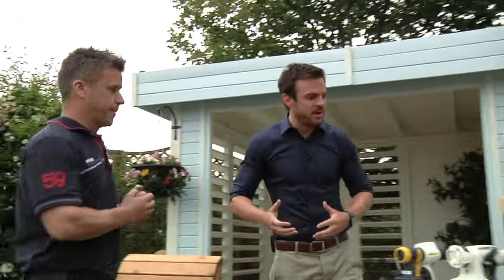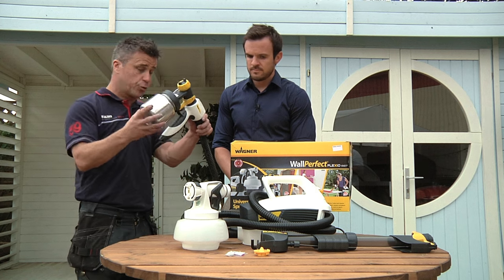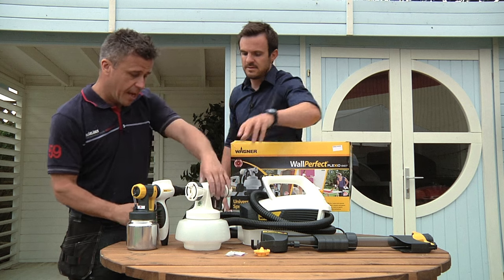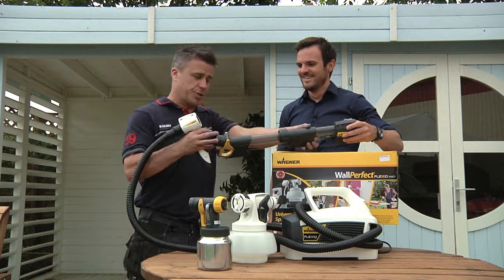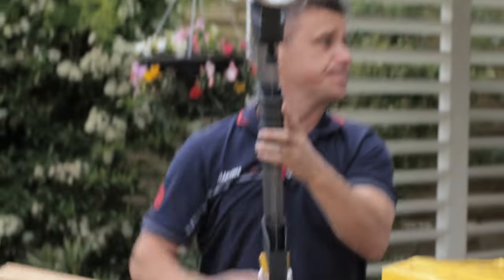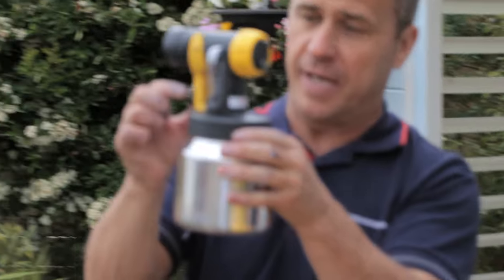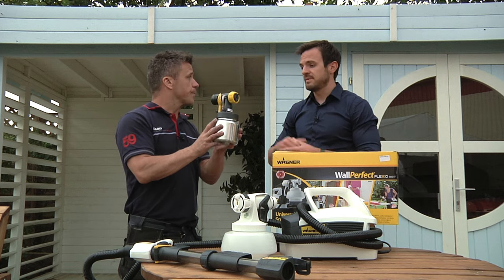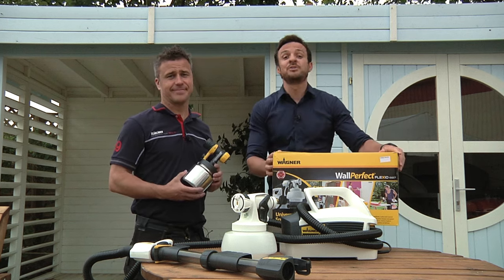How to Paint Fences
Supercharge your skills ad paint your fences in record time